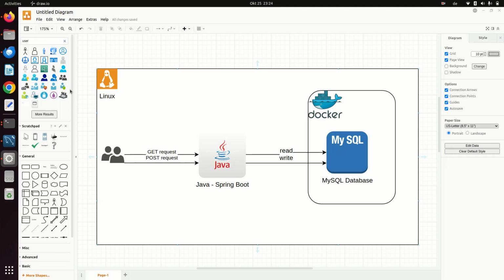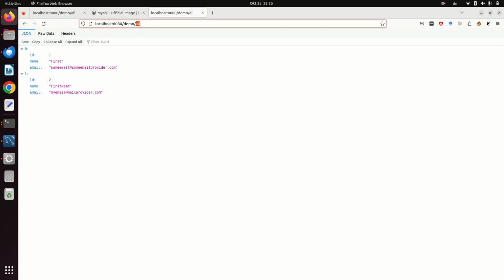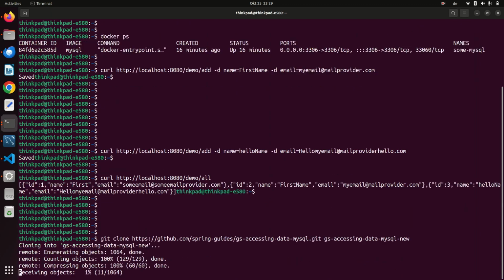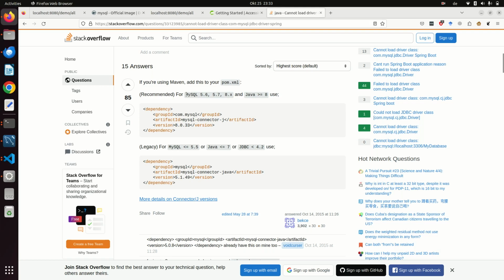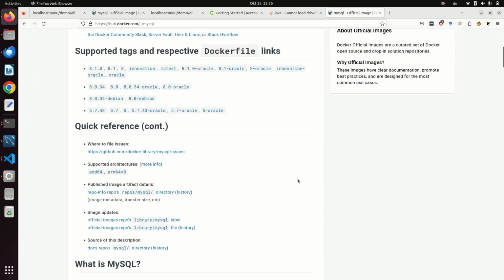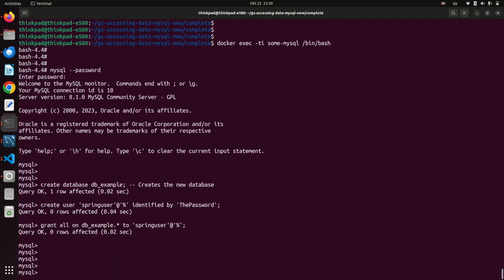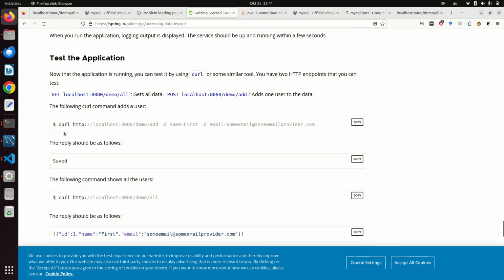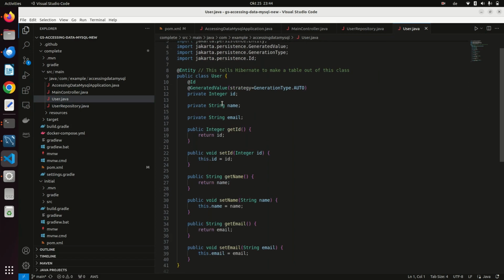Live Demo: Connect Java Spring Boot REST application to MySQL Database in 15 minutes.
Connect your Java Spring Boot REST application to a MySQL Database.
Wie man seine Java Spring Boot Anwendung an einer MySQL Datenbank verbindet und read/write Operationen machen kann. Live Demo!